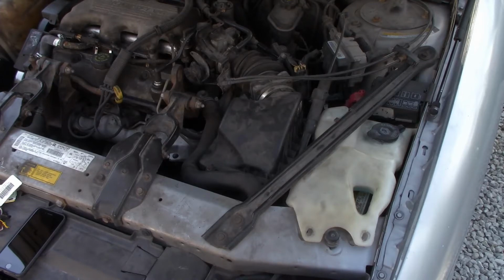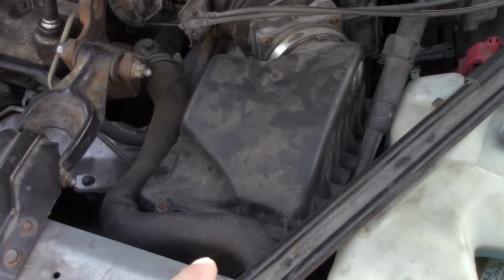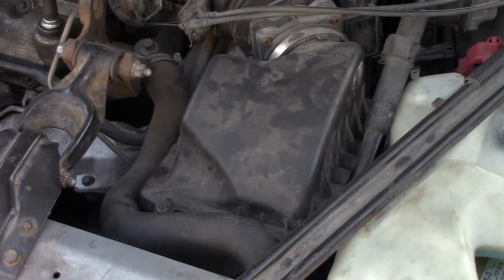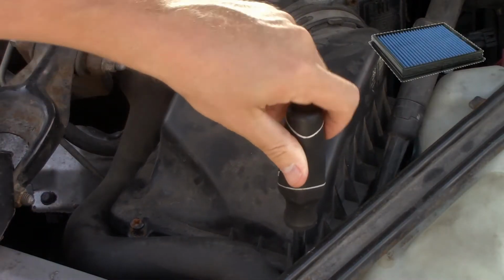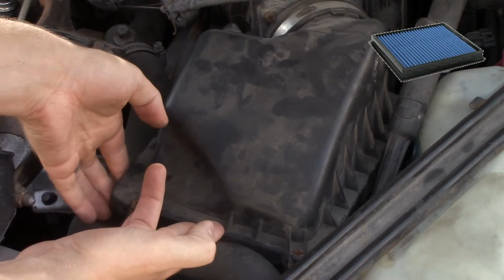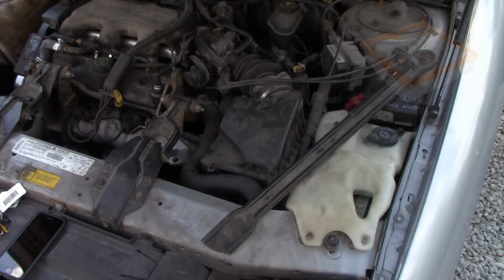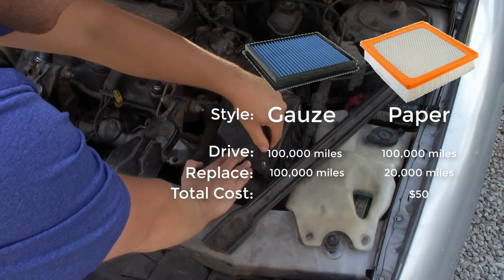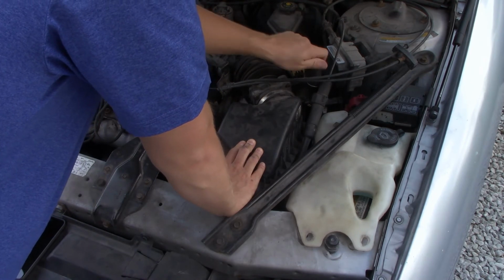How to Replace an Air Filter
How to replace air filter. There are three primary styles of air filter. Learn how to replace your air filter as I do it in my 1997 Chevrolet Lumina. The three style air filters are the foam, gauze, and paper. I explain all three types of filters.

🔧🔧🔧 (Tools)
Paper Air Filter
Gauze Air Filter
Gauze Air Filter Cleaning Kit

🔧🔧🔧 (More Tools!)
Useful Car Repair Items that I own!
Ratchet Screwdriver ($10.00)
($7.87 for 3)
Hand Cleaner Goop ($5.99)
Orange Hand Cleaner ($14.99 / 1 Gallon)
34 Piece Ratchet Set ($37.99)
Car Jack (BestSeller) ($29.99)
Jack Stands ($21.24 for 2)
Torque Wrench

AutOdometer was previously MCRC (My Car Repair Channel)